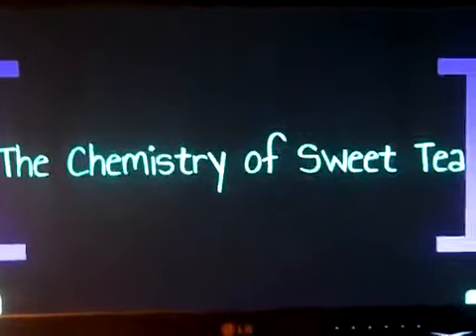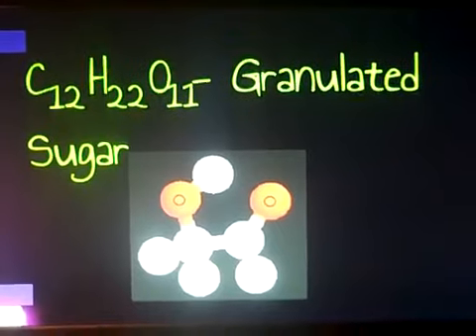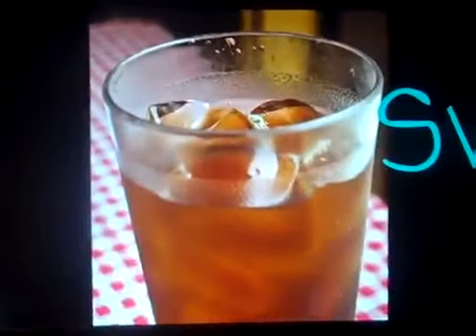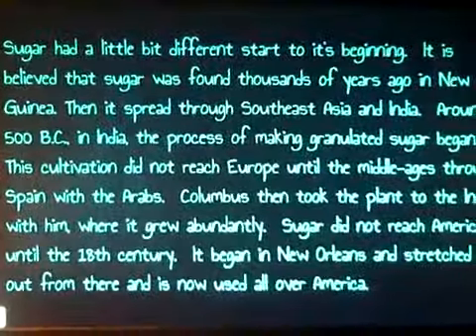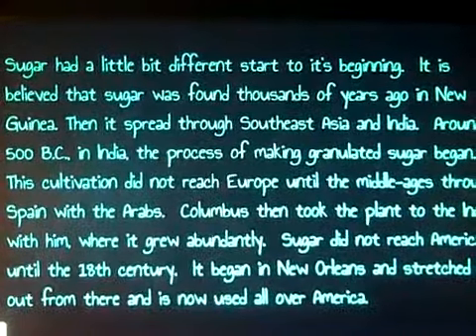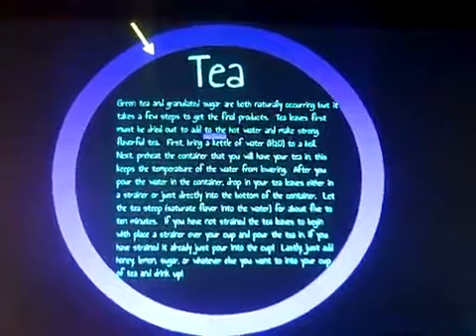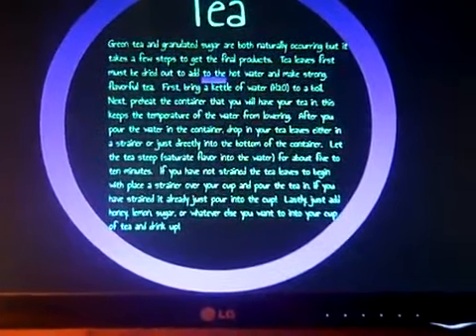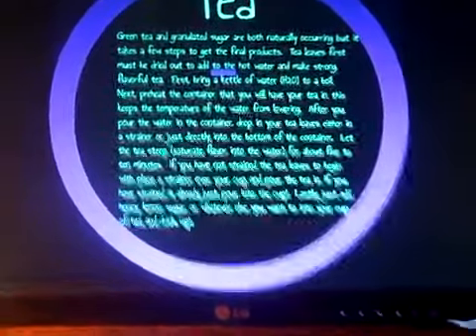The Chemistry of Sweet Tea - Alexis T